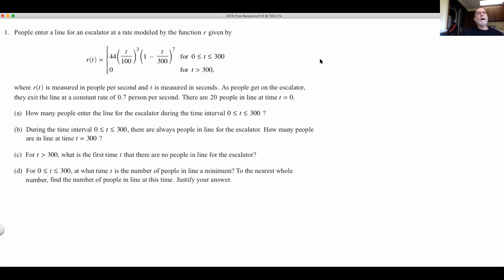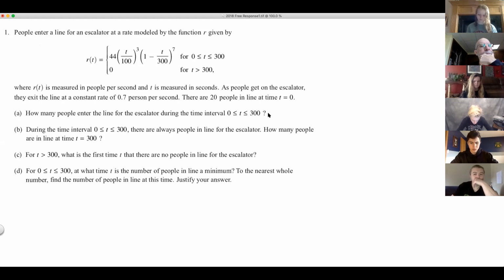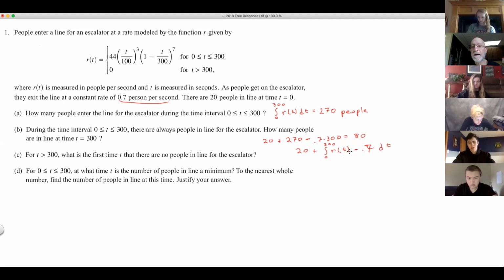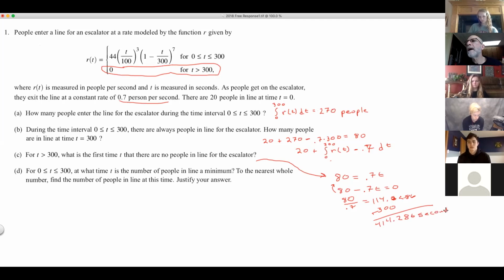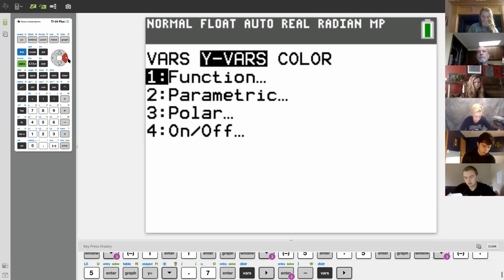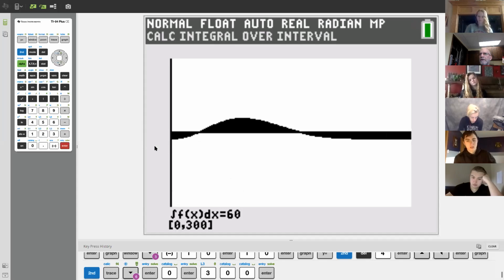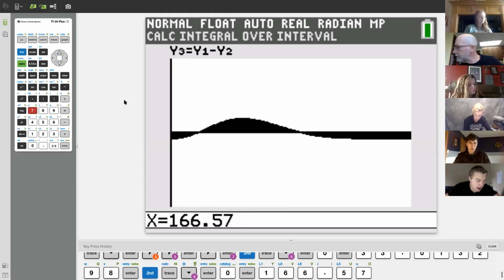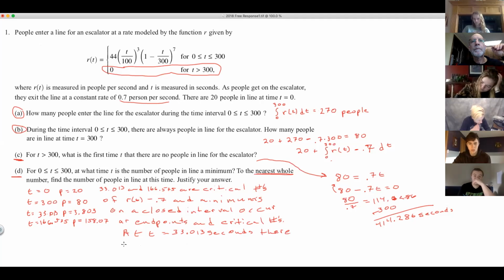AB Calculus April 2